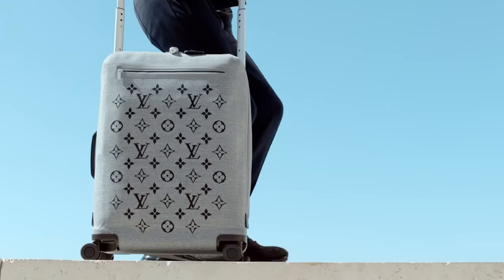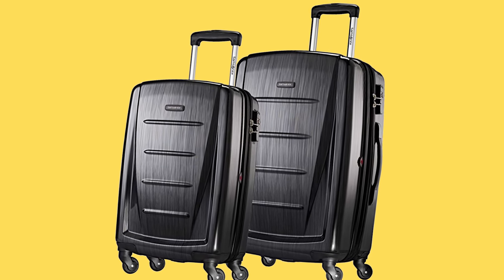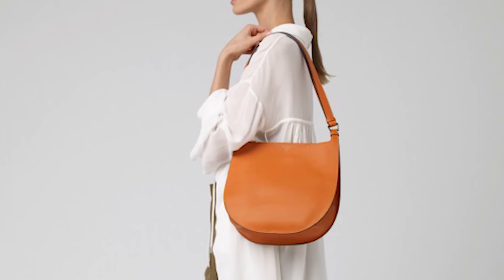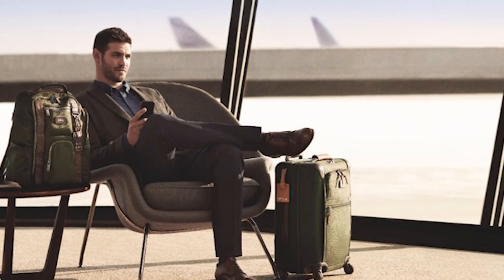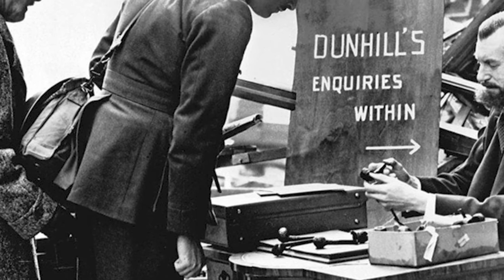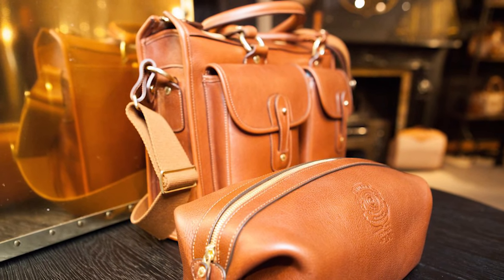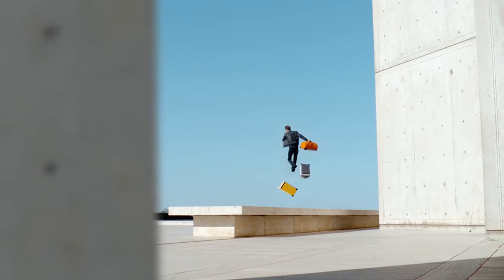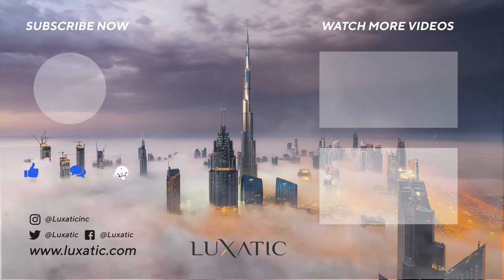The 10 Best Luxury Luggage Brands for Every Traveler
Traveling is stressful enough for many and nobody needs more of it. That’s why a good and practical luggage set is important. Here are ​the 10 best luxury luggage brands for every traveler.

Our top luggage picks:

10. Samsonite
9. Valextra
8. MCM
7. TUMI
6. Fabbrica Pelletterie Milano
5. Alfred Dunhill
4. Ghurka
3. Globe-Trotter
2. Louis Vuitton
1. Rimowa

celebrates luxury, covering the newest in what matters most to its discerned and sophisticated audience. From luxury cars, incredible homes, superyachts and bespoke watches, to gorgeous hotels and resorts from all over the world, and the latest trends in high fashion.